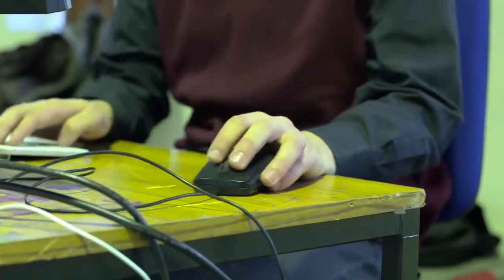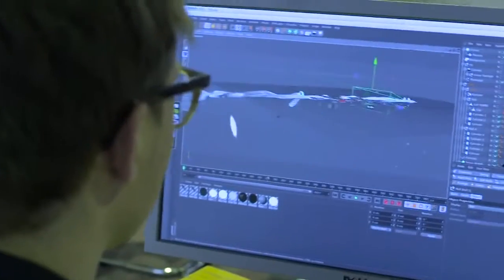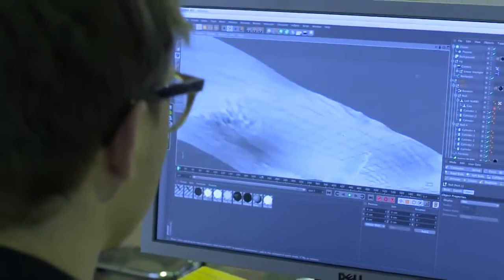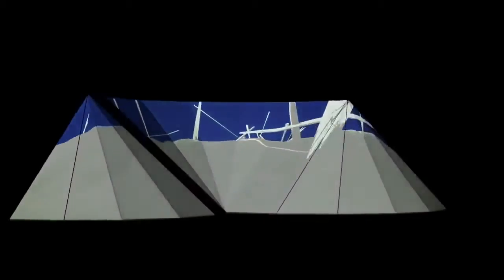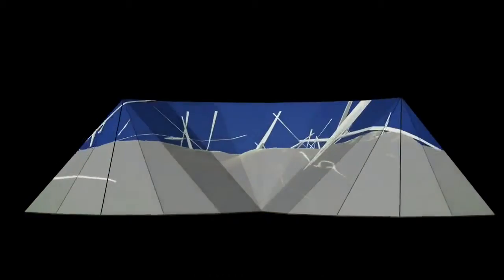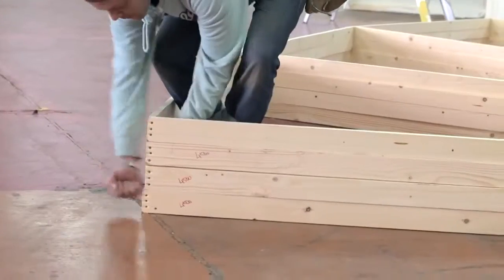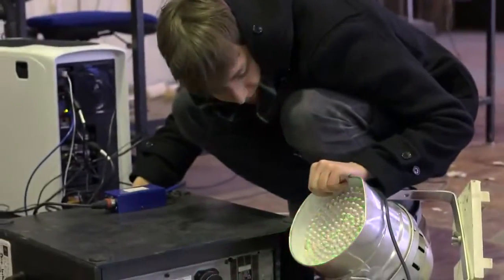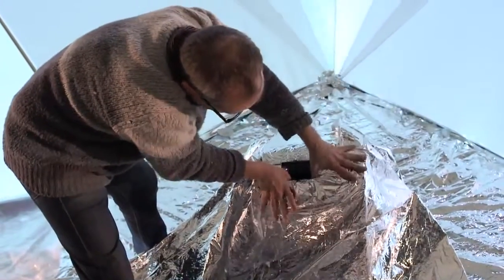ADAM & Simshäuser Making Of